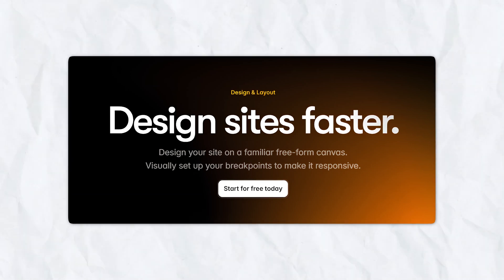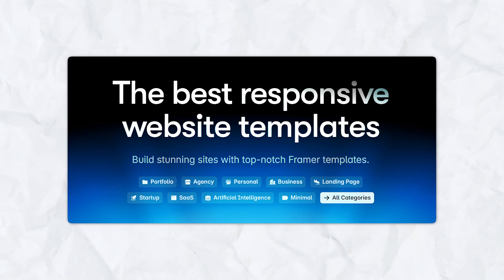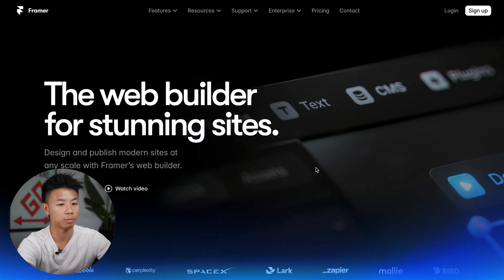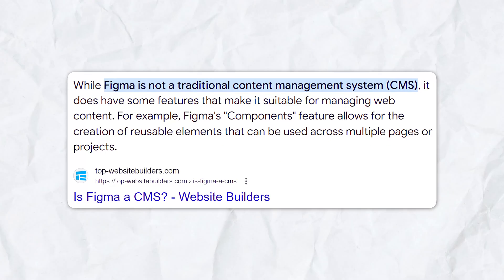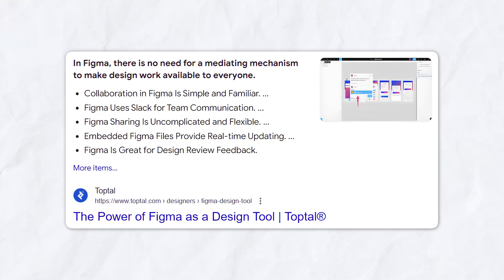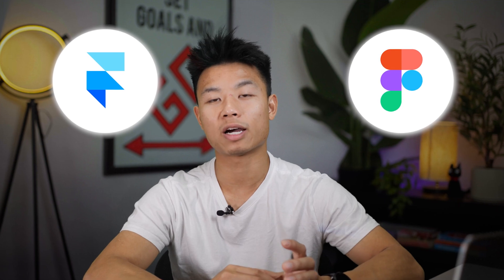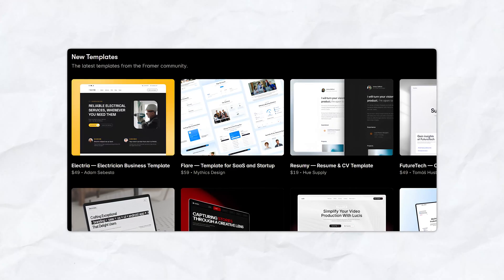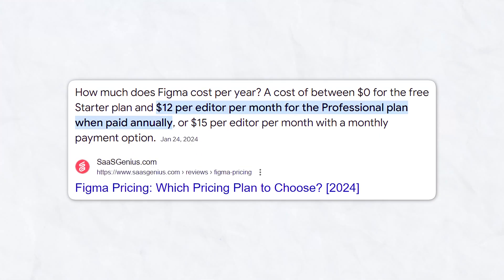Framer vs Figma: Which is The Best Website Design Tool? (In-Depth Review)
In this video, I go over the key differences between Framer and Figma, two popular design tools used by creatives and professionals. I explore their strengths and weaknesses, focusing on aspects like interactivity, collaboration, pricing, and ease of use. This comparison will help you determine which tool best suits your design needs and workflow, whether you're a beginner or an experienced designer.

Our favorite website builders & tools:
🖥️ Hostinger (Host and build 100 different websites for under $3 per month):

Be sure to watch this video all the way as I cover a detailed overview of each platform, highlighting Framer's seamless design-to-development transition and Figma's collaborative design environment. I also provide a practical comparison of their pricing plans and unique features, including Framer's customizable templates and Figma's robust plugin ecosystem. By the end, you'll clearly understand which tool aligns with your specific design goals and priorities.

Ultimately, choosing between Framer and Figma depends on your individual needs and preferences. Both platforms offer powerful features and cater to different design styles. If you prioritize interactive web design and customization, Framer is an excellent choice. If collaboration and UI/UX design are more critical, Figma might be the better fit. Regardless of your decision, both tools empower you to bring your creative visions to life.

– Justin

Timeline:
0:00 - Introduction
0:23 - Framer Overview - Pros & Cons
1:20 - Getting Started with Framer
1:38 - Figma Overview - Pros & Cons
2:45 - Comparison
3:49 - Conclusion